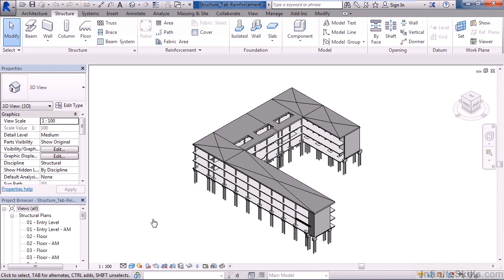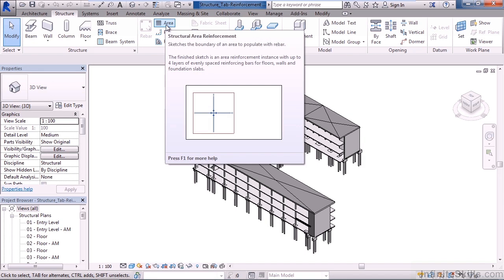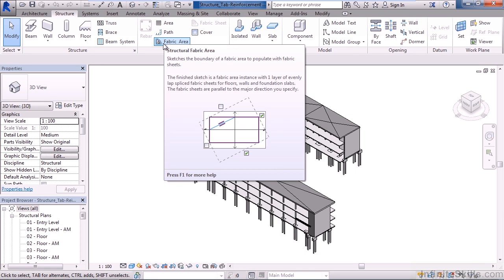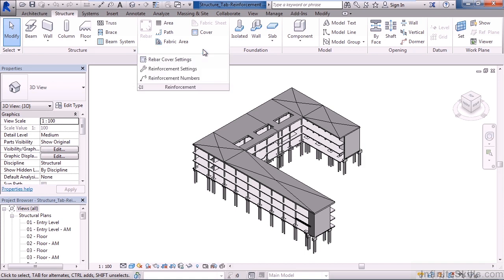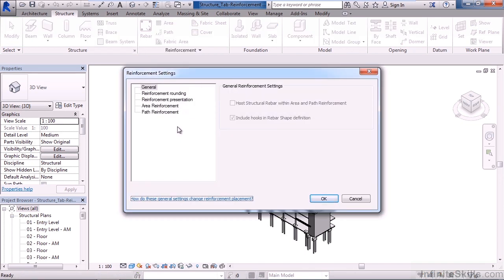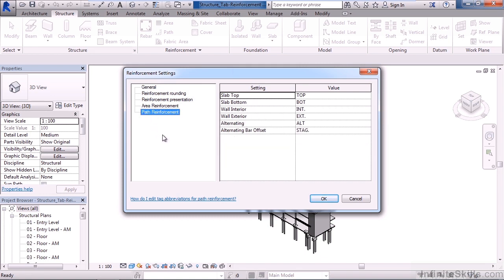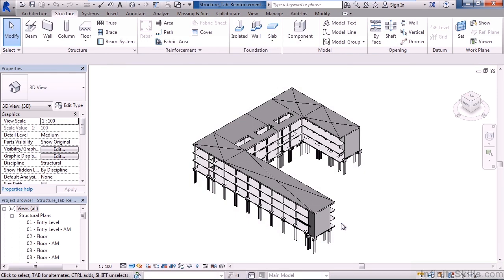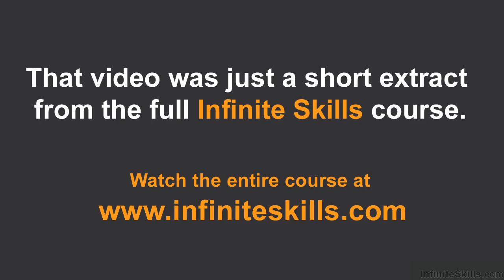Revit Structure 2015 Tutorial | Structure Tab - Reinforcement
Want all of our free Revit training videos? Visit our Learning Library, which features all of our training courses and tutorials

More details on this Revit Structure 2015 training can be seen This clip is one example from the complete course. For more free Revit tutorials please visit our main website. YouTube